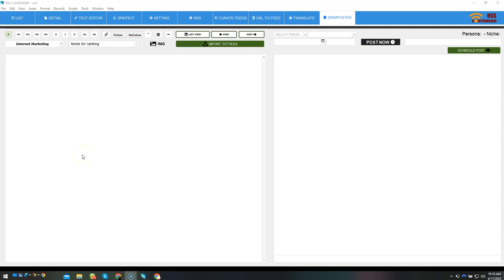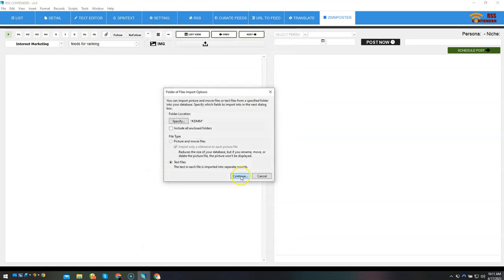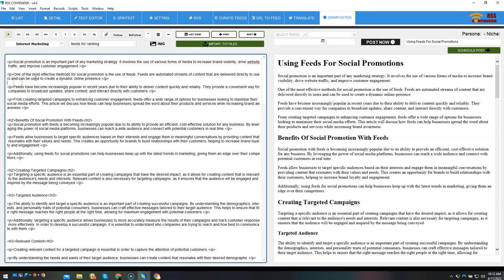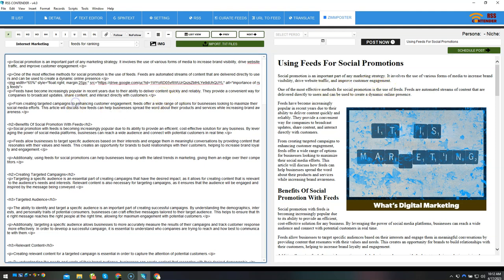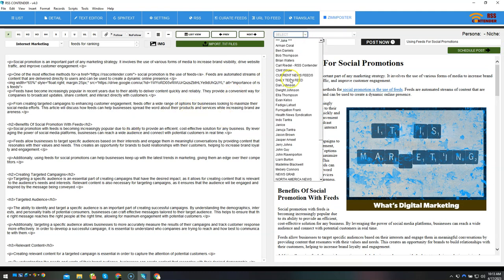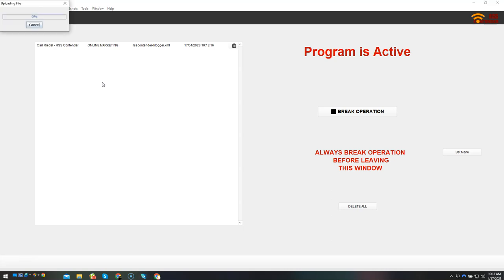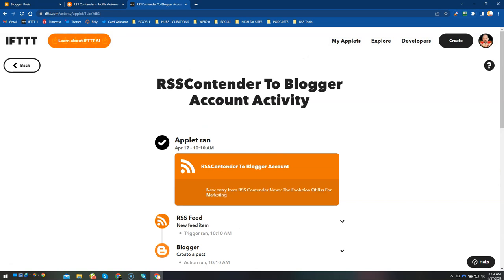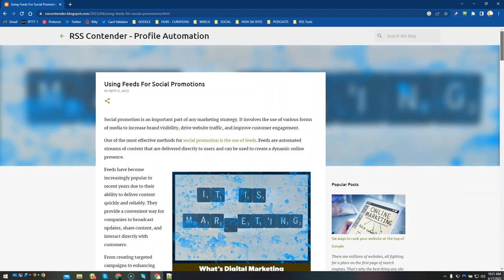RSS Contender's New ZimmPoster Update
Many of us use ZimmWriter to get our content. This content is of high quality, and I have no problem using it for my TIER 1 links. So I added a new module in RSS Contender to leverage that. RSS Contender is still available at the old price.